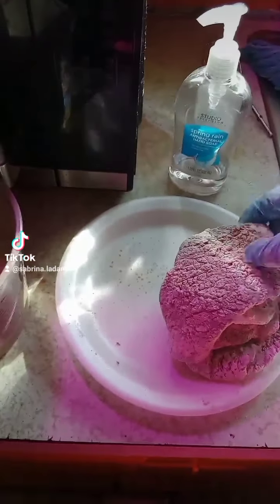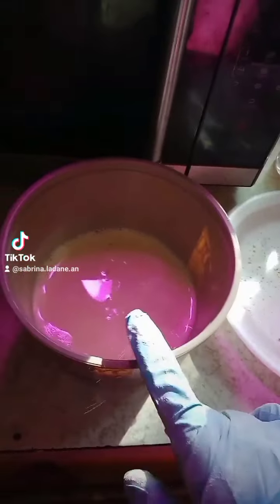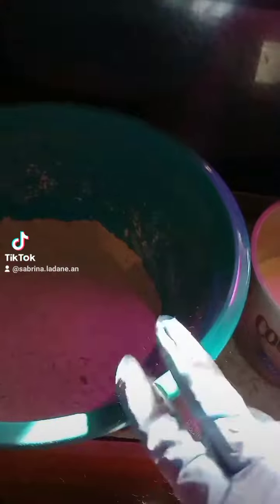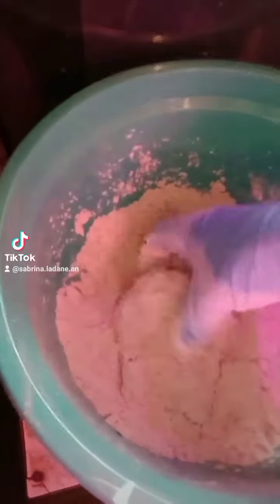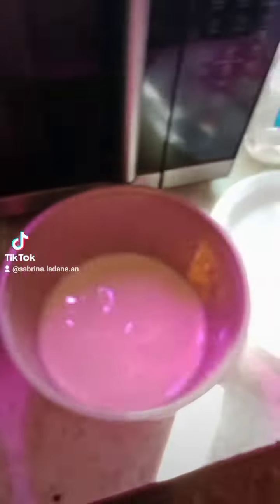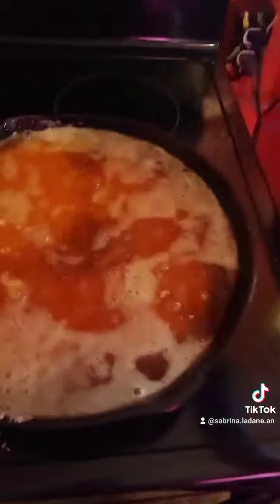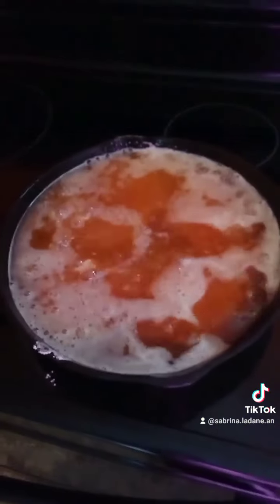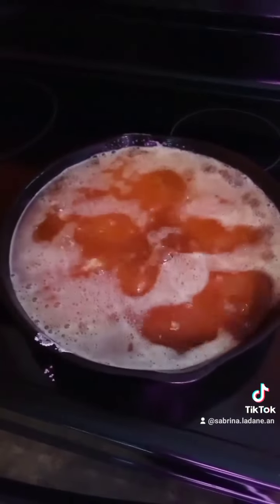Fried Cubed Steak For Supper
Cubed steak for supper tonight. 🥩